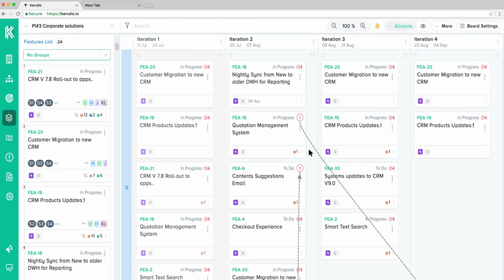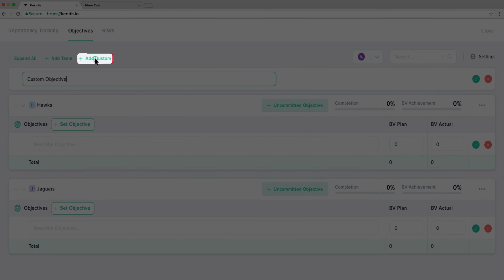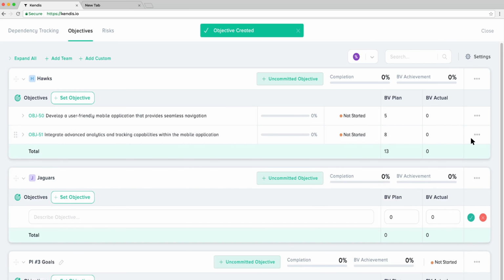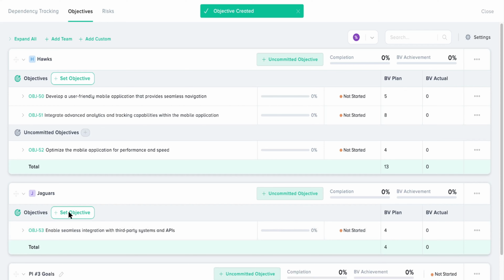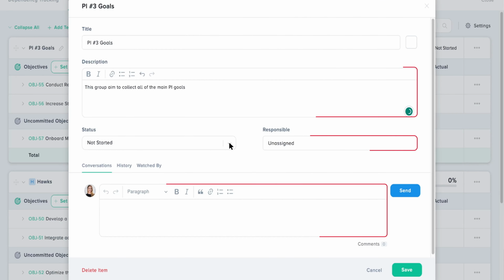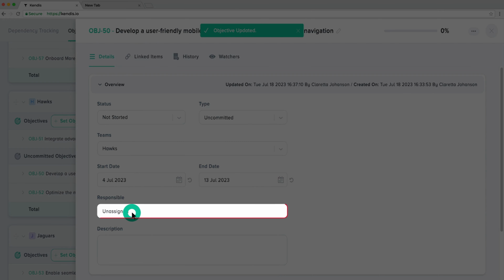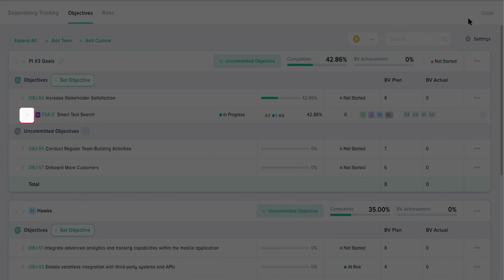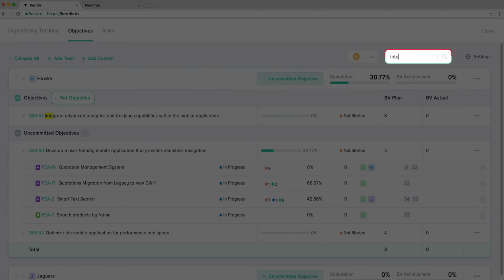How to use Objectives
Learn how to effectively use Objectives in Kendis to enhance your project management strategy. This tutorial provides a clear guide on defining and tracking objectives that align with your team's goals. Discover best practices for setting measurable objectives, monitoring progress, and ensuring that your projects stay on track. Ideal for project managers, Scrum Masters, and teams looking to leverage Objectives for improved collaboration and successful project outcomes.